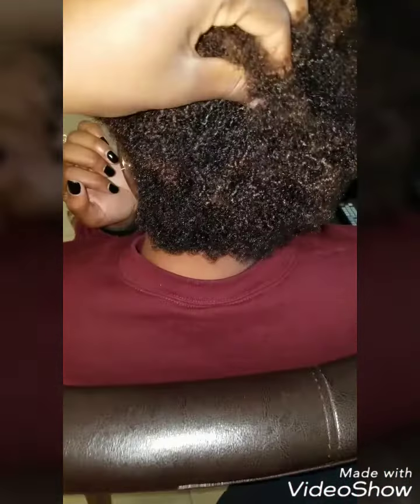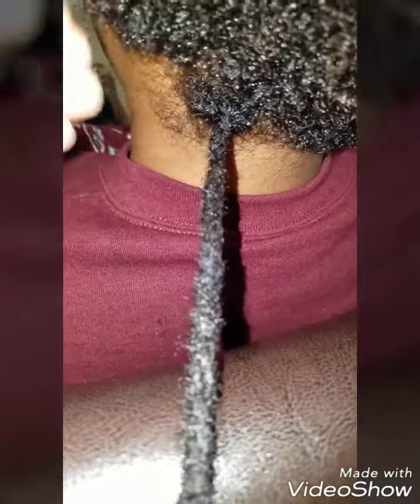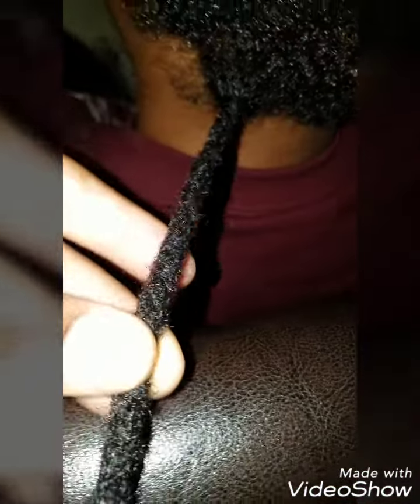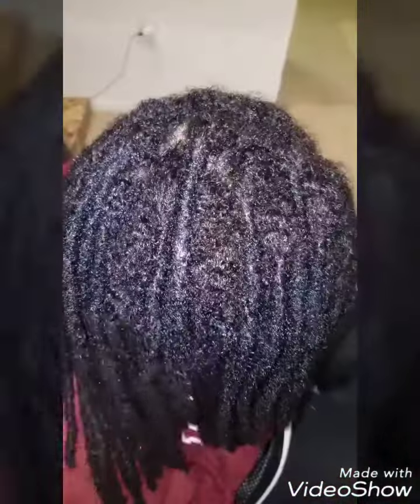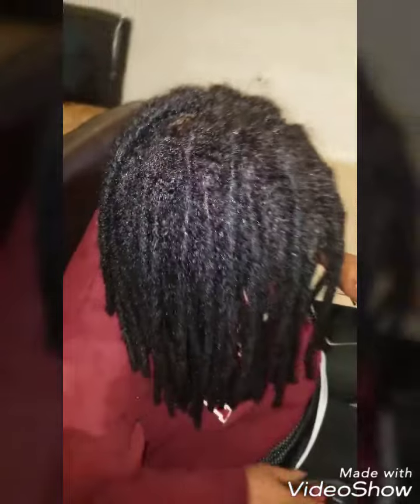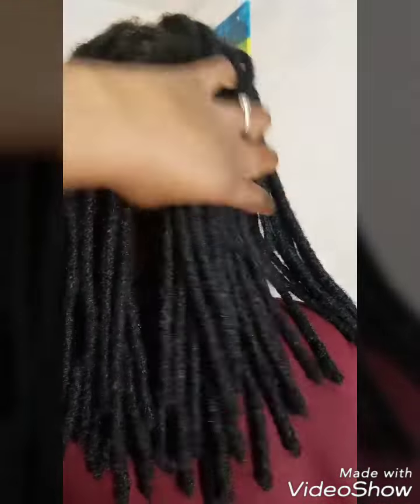Install: 76 small to medium 8" Mukisa locs 😃